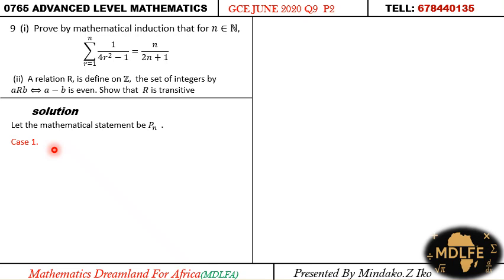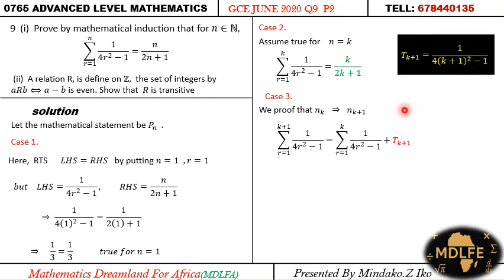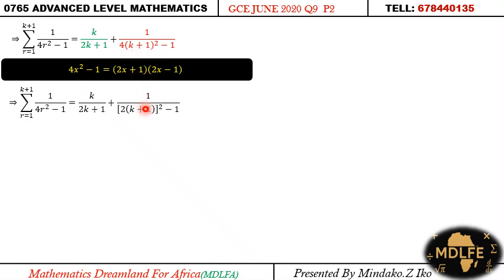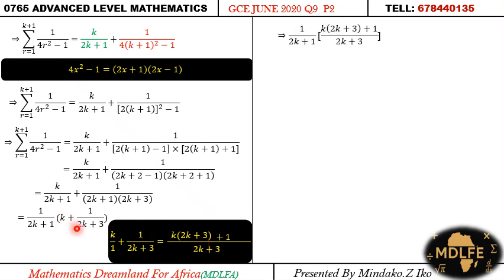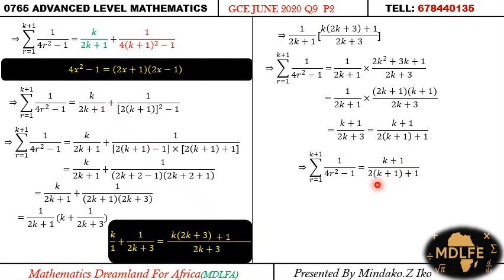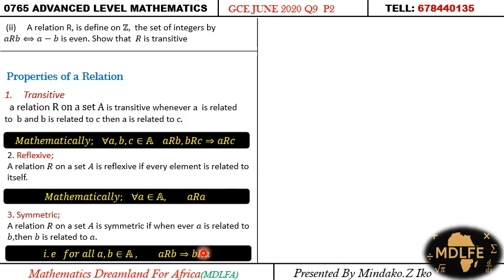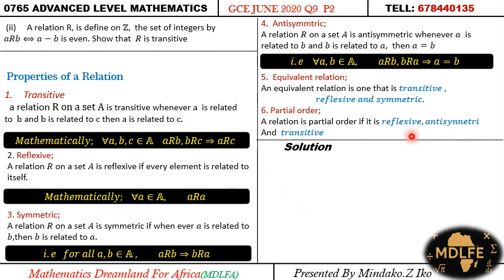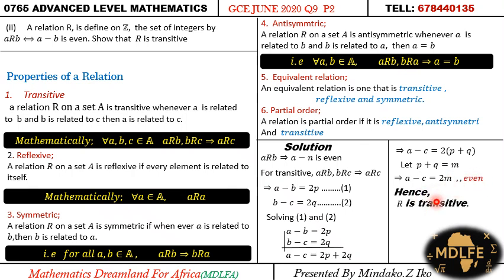0765 ADVANCED LEVEL MATHEMATICS || GCE JUNE 2020 Q9 P2 ||MATHS PROOF AND RELATION EXPLANATION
welcome to physmatics In this video, we solve Question 2 from the Cameroon GCE Advanced Level Mathematics Paper 2 (June 2020). Watch as we go step-by-step through the problem, explaining each part clearly to help you understand the methods and reasoning used in the exam.

This lesson is useful for all A-Level candidates preparing for the GCE Mathematics exams.

 Advanced Level Mathematics